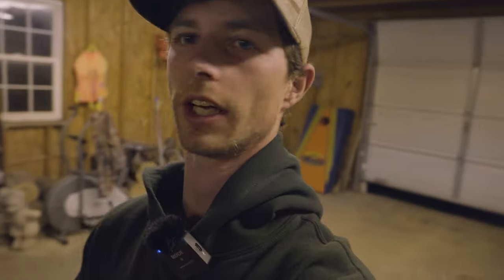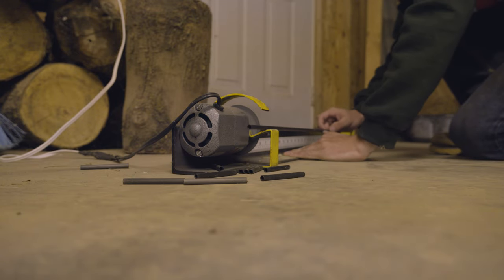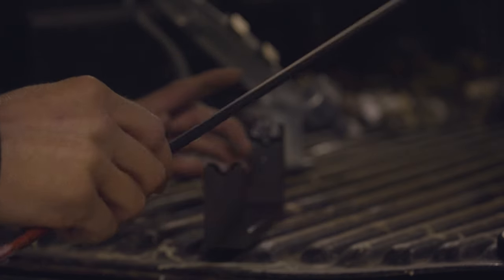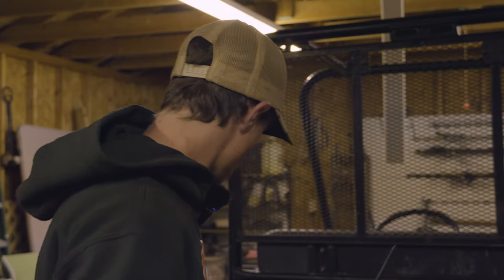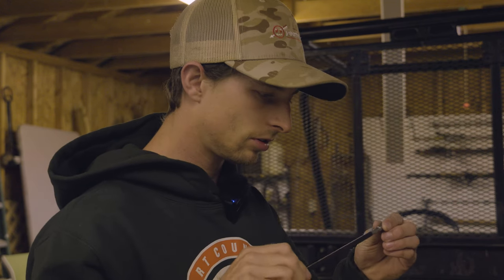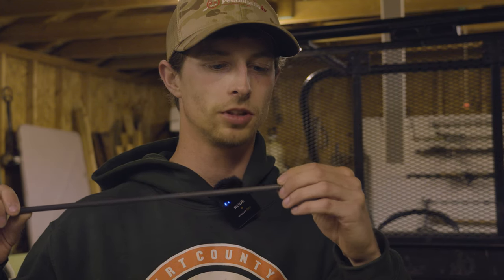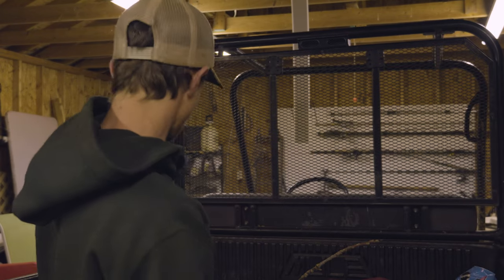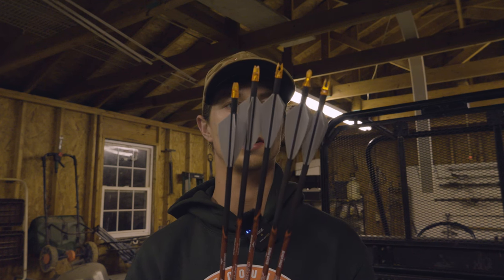| IT'S NOT YOU IT'S YOUR ARROW! | secret tip to arrow building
arrow- blackeagle rampage
mineral- trophy ridge wildlife products
seed/foodplots- grandparayoutdoors
bow-athens elevate
sight/release-truball/axcel
deer scents-rackgetter scents
competition/hunting lens-brians custom lenses